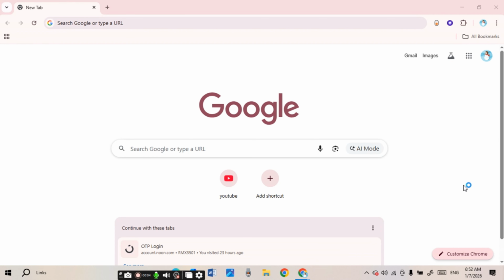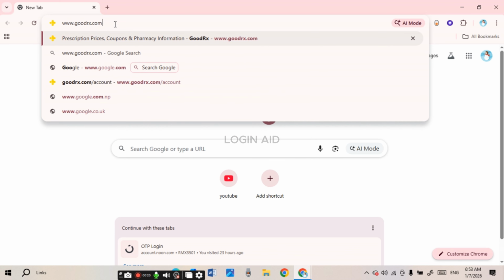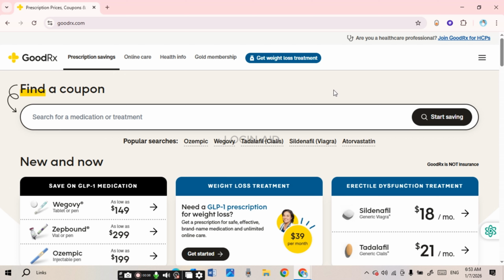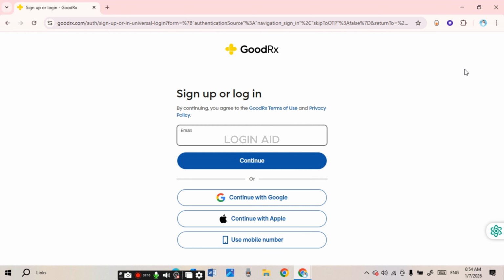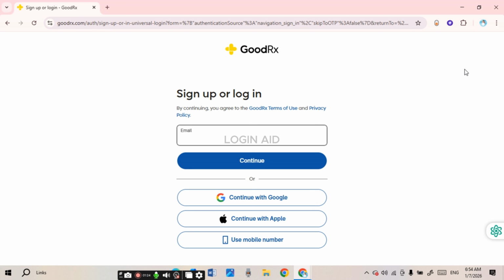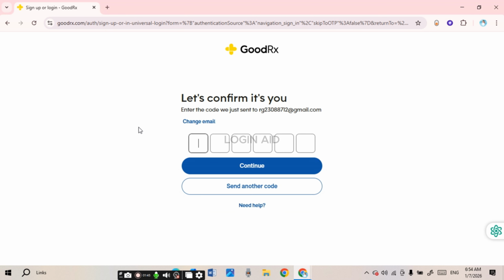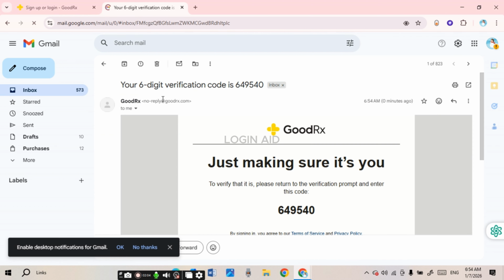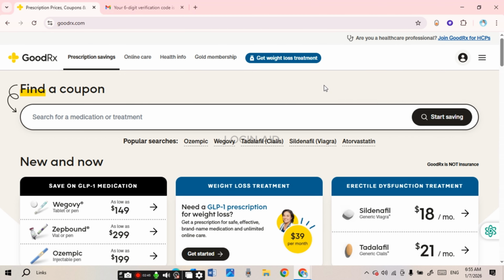How To Login GoodRx Account | GoodRx Account Profile Sign In Guide 2026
This tutorial explains how to sign in to GoodRx on iPhone, Android, and desktop. Learn how to use email login, reset your password, and troubleshoot common GoodRx login problems.